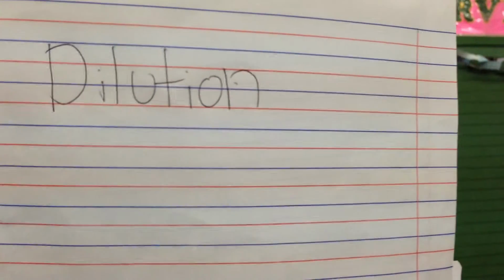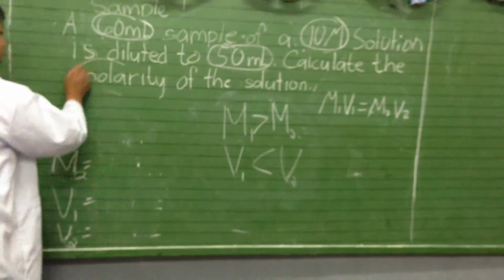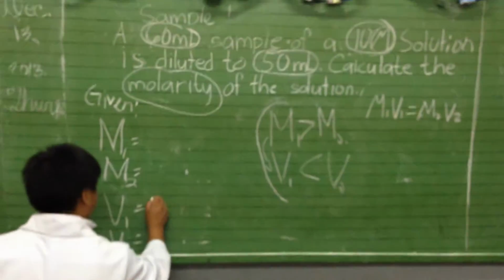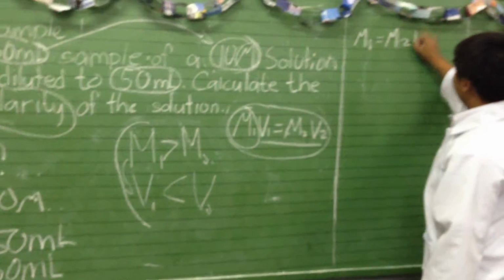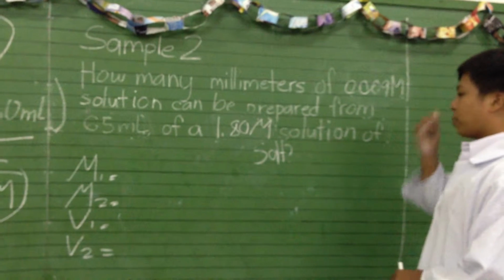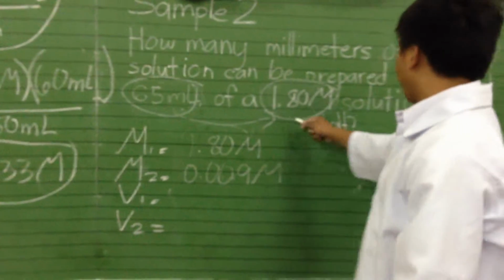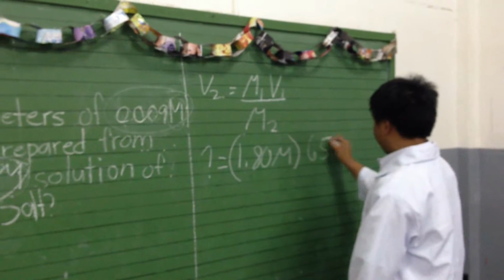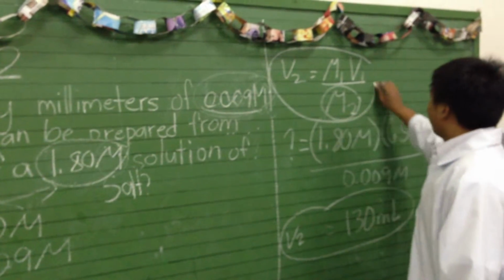Dilution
Computing the Molarity and Volume